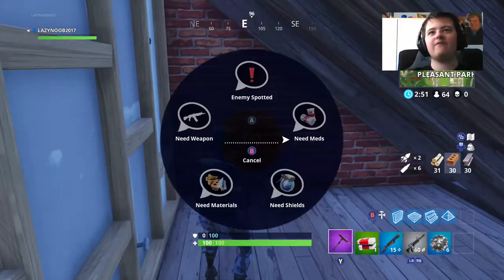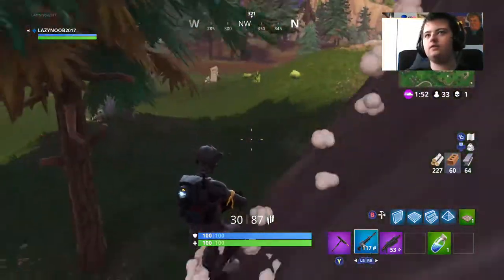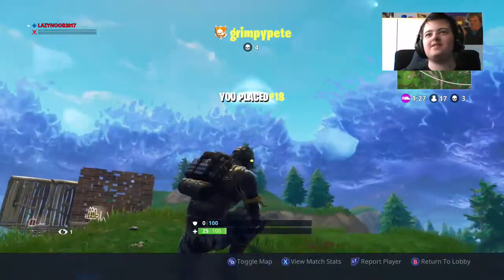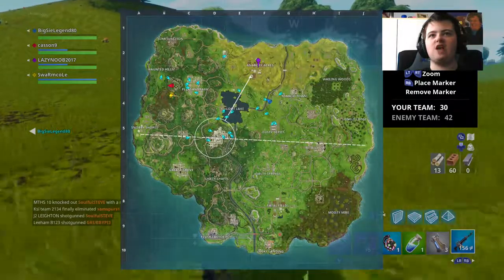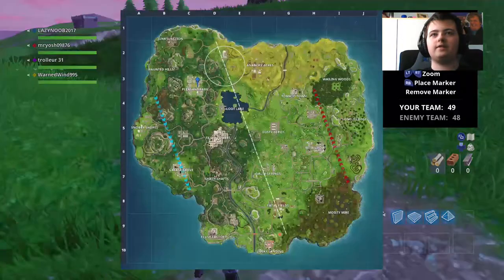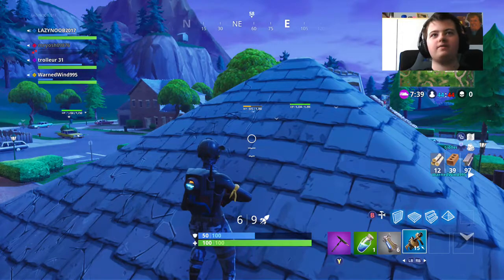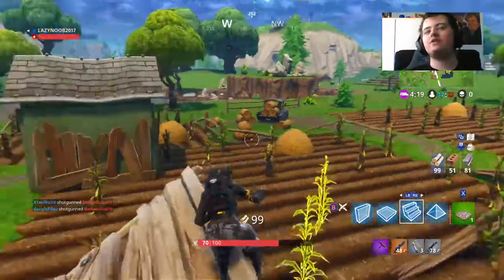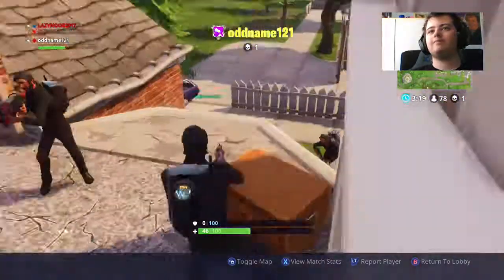NEARING TIER 100 | Fortnite: Battle Royale #53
In this video I continue to climb the Tiers and close in on my goal of reaching Tier 100. Enjoy!